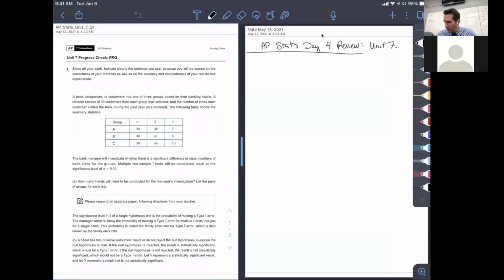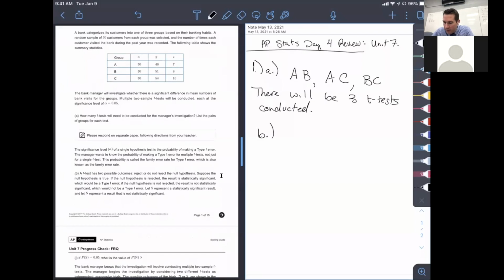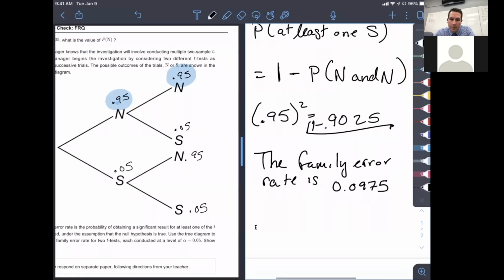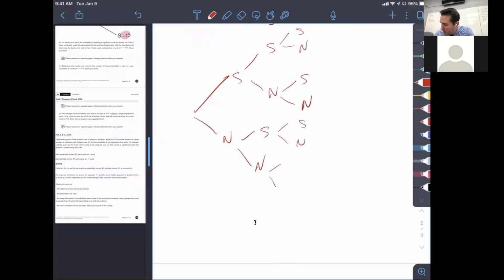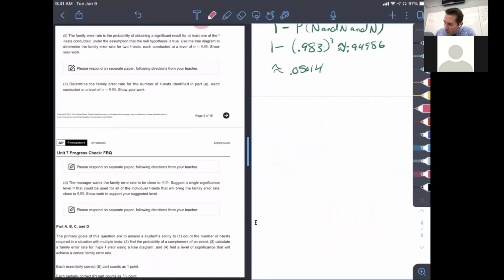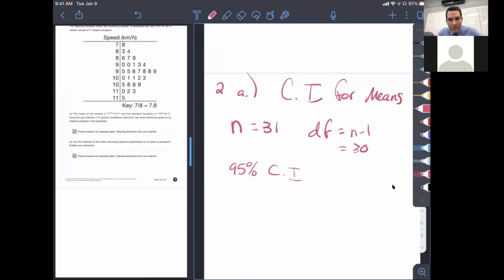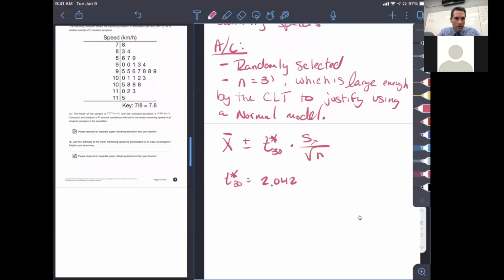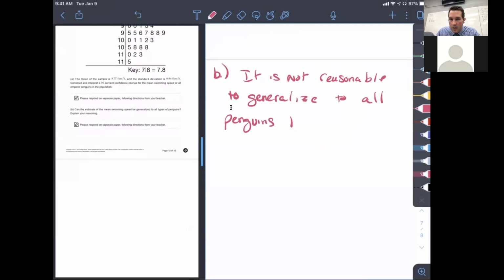APStats AP Review Day 4 Unit 7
Our last unit covers Unit 7 from College board for AP Statistics.  The two problems discussed are extensions of concepts covered, and would be typical of questions you would get for #6 on the AP Test.